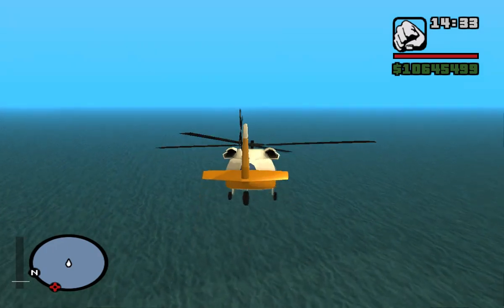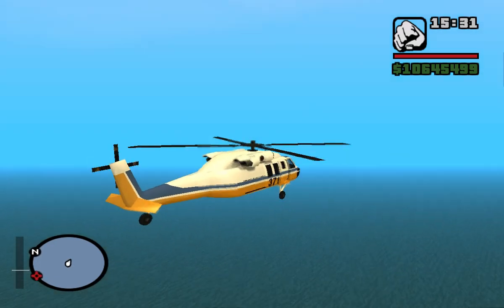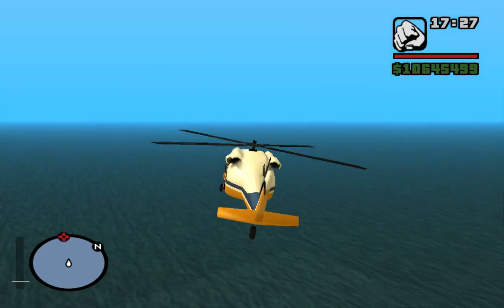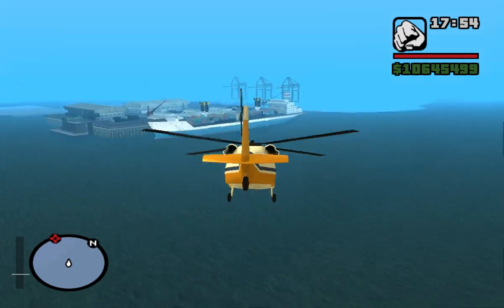GTA San Andreas searching hidden island.